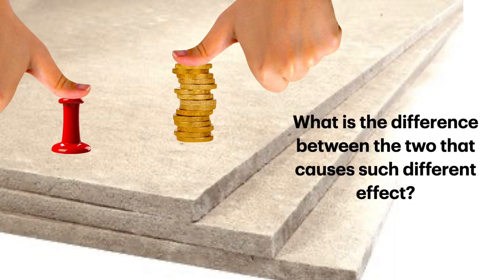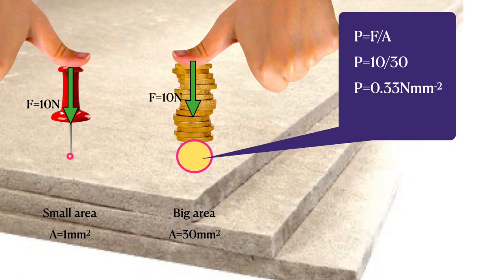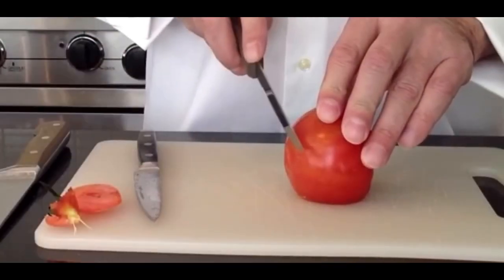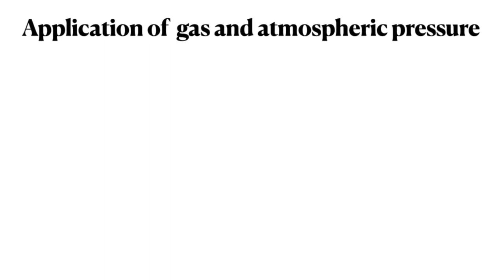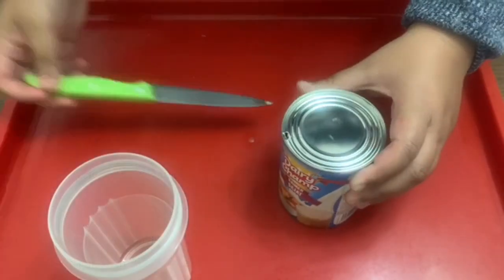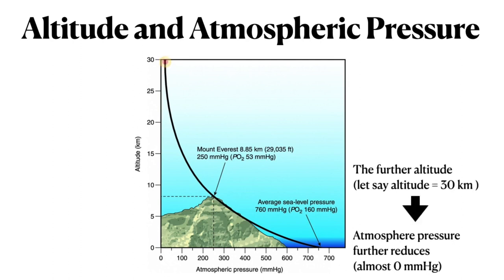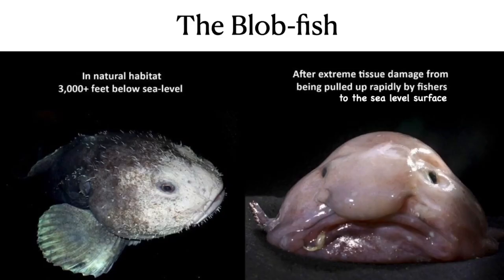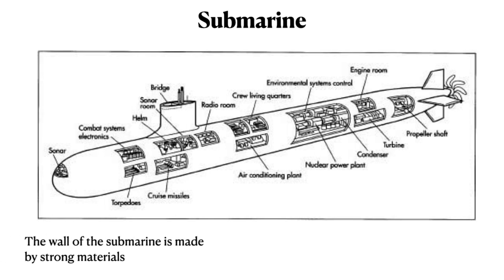INTRODUCTION TO PRESSURE - The Effect of Force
Science KSSM Form 2
Chapter 8: Force and Motion
Topic 8.2 Effect of Force